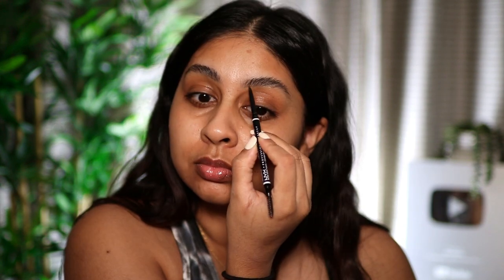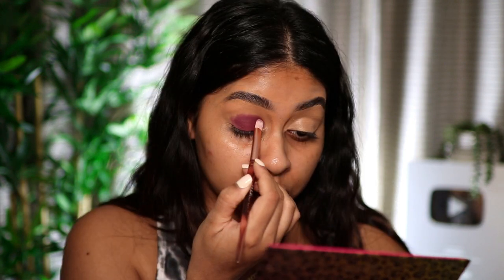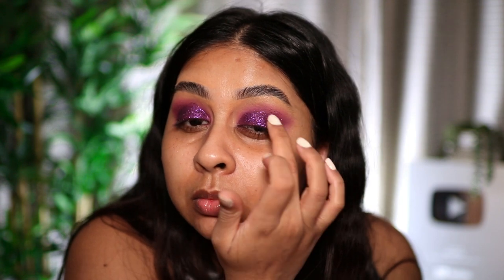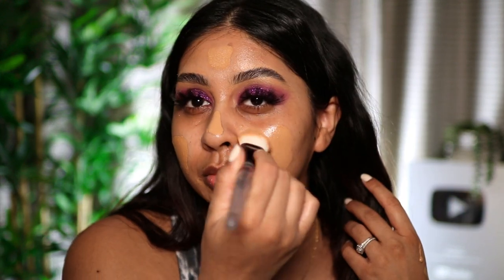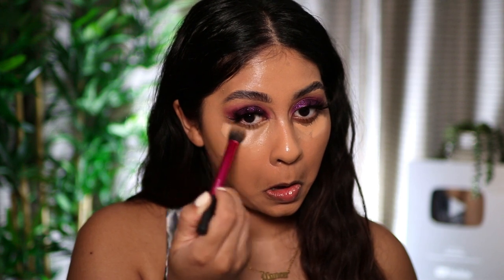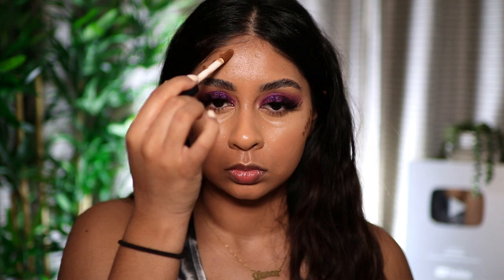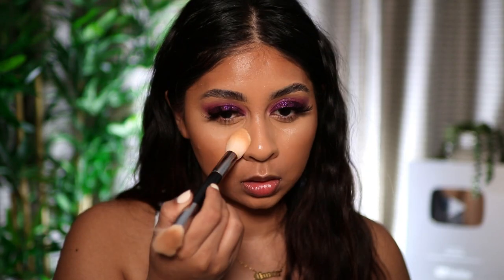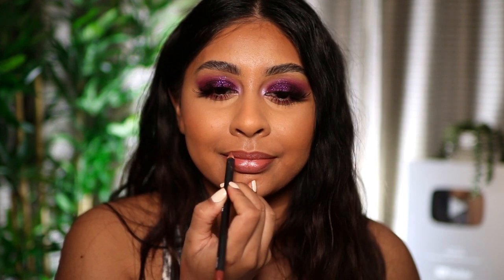MAKEUP THERAPY USING ONLY DRUGSTORE MAKEUP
products:
nyx micro brow pencil - dark brown
Colourpop Disney Hua Mulan Creme Lux Lipstick
sorry guys this is discontinued
morphe lip pencil - sugar pie